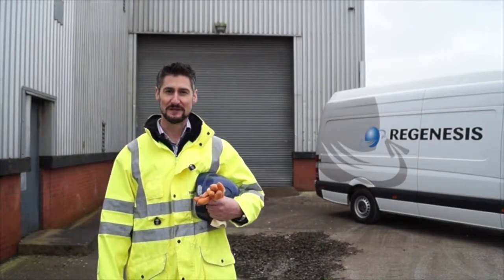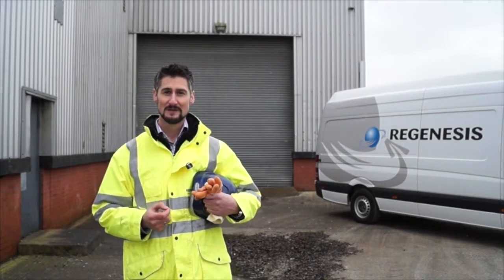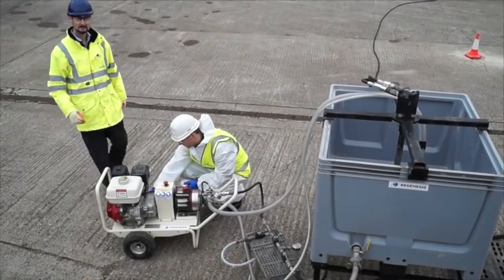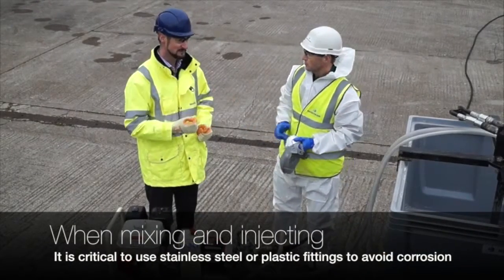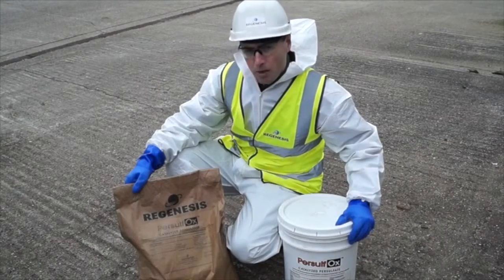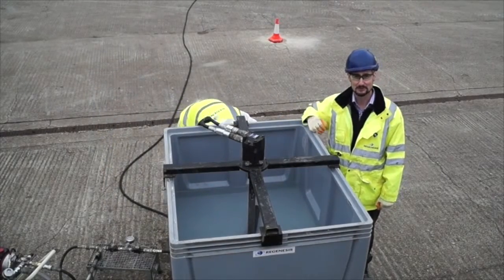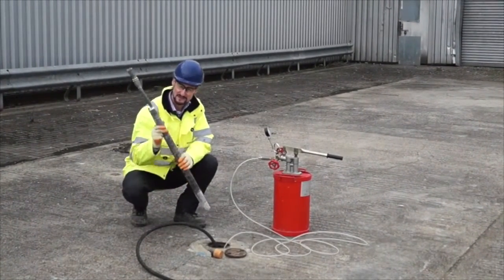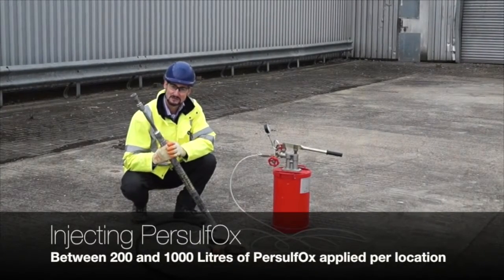PersulfOx® - Features, Benefits, How to Mix and Apply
PersulfOx is one of Regenesis' advanced technologies for contaminated site remediation. PersulfOx is an innovative, In Situ Chemical Oxidation (ISCO) technology, to treat high concentrations of a wide range of organic contaminants typically found on brownfield sites. It has a in-built catalyst, which avoids the use of large quantities of hazardous materials on site. The use of PersulfOx is more cost-effective, quicker and safer compared to traditional sodium persulphate based oxidation treatments such as hydrogen peroxide or caustic soda. This video gives an overview of PersulfOx's features, benefits and explains how to mix and apply the product on-site.